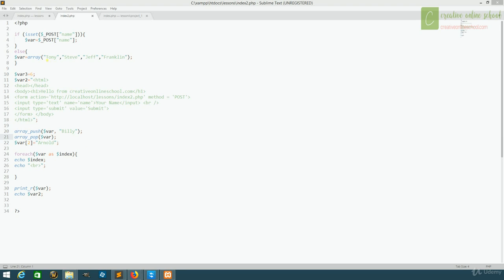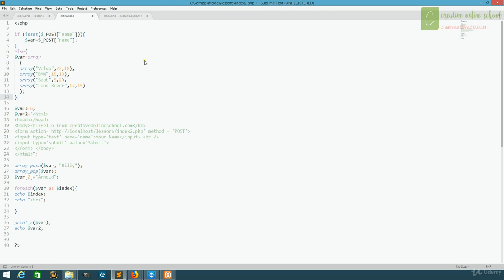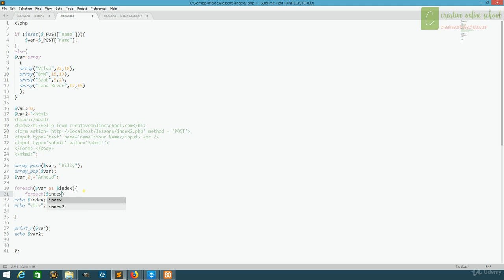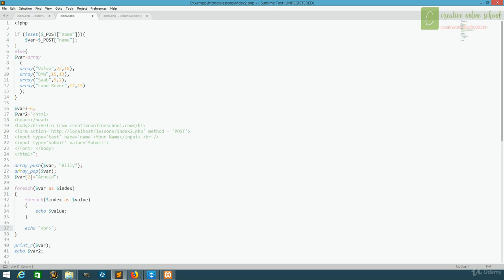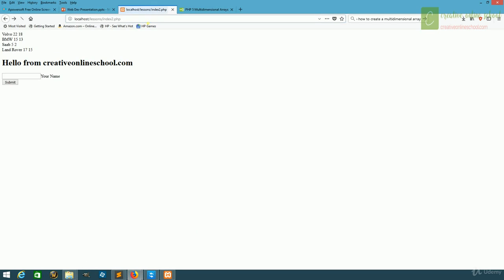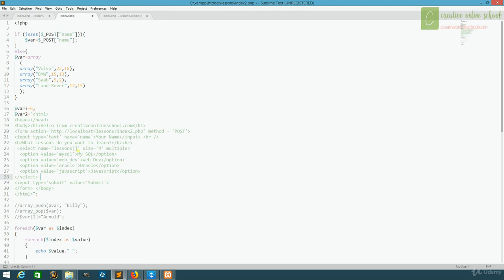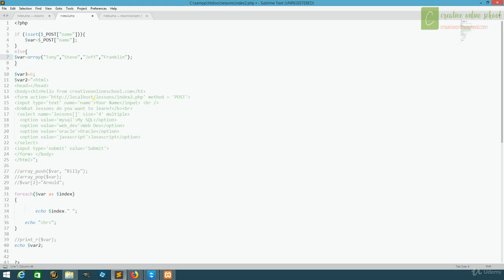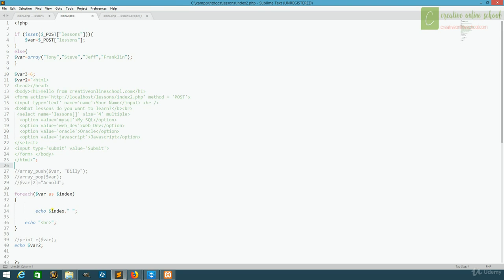28 PHP Advanced Part 5